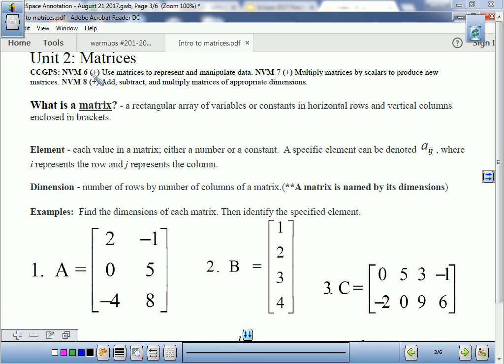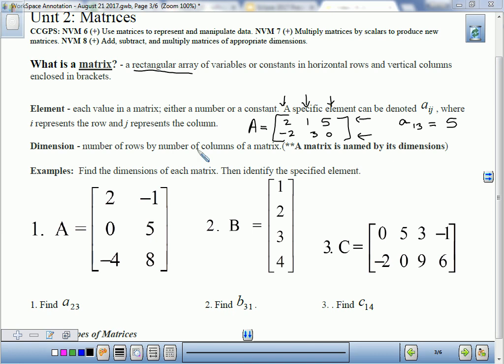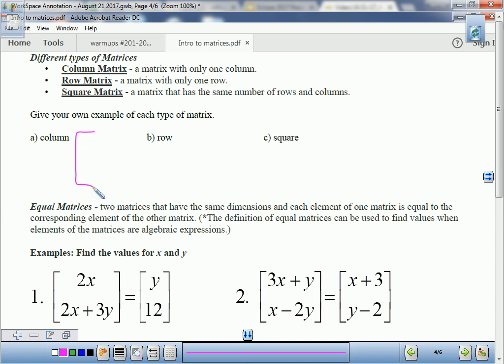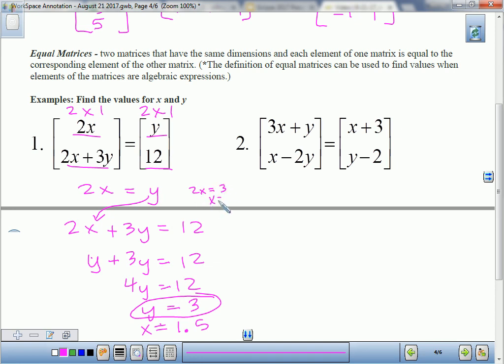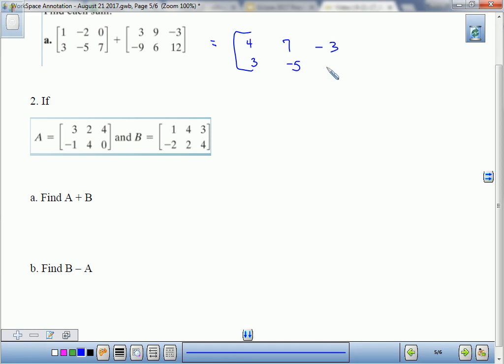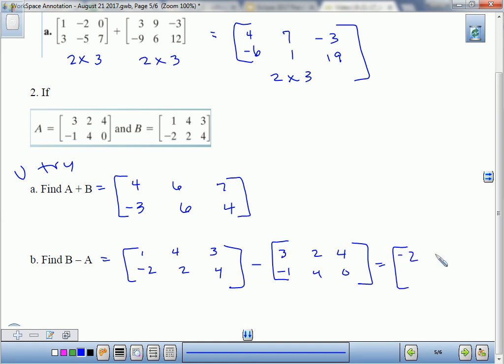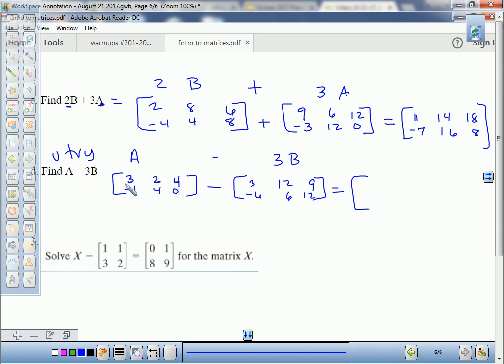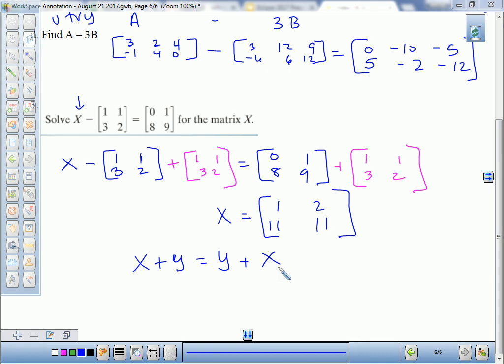APC 8 21 17